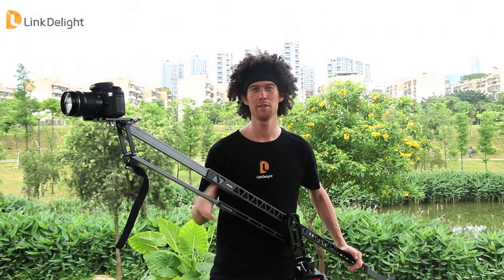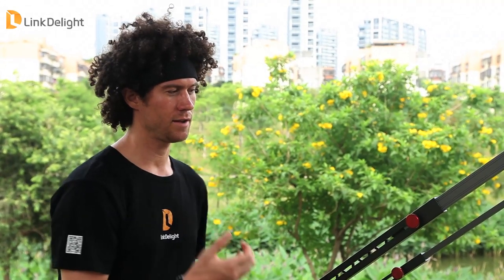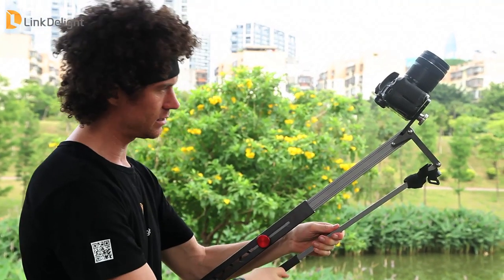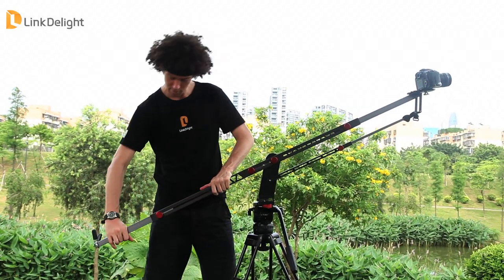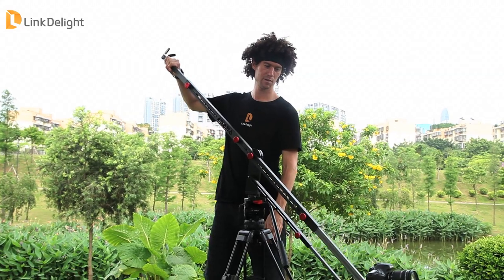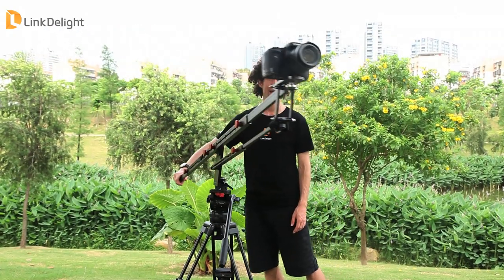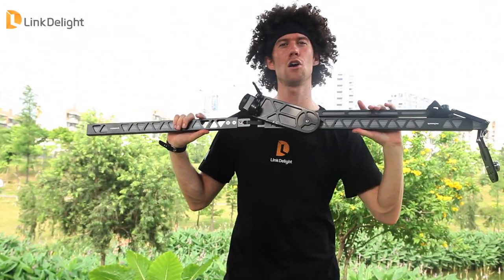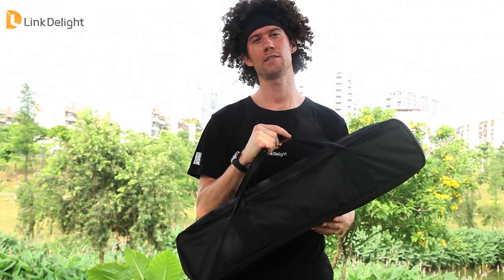Linkdelight.com-Pergear Mini Retractable Portable Camera Crane Jib Rock Arm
This Crane Jib Rock Arm is the newest Camera Crane Jib released by our company. It adopts aviation aluminum as main material. With high precision, light weight, small size (after folding), portable, etc.